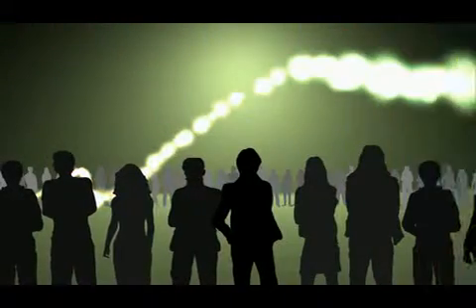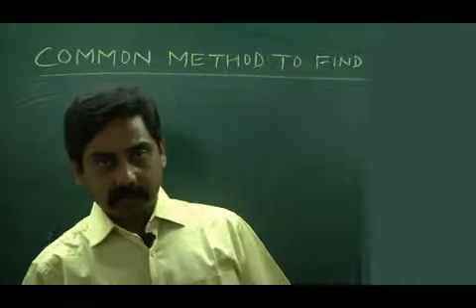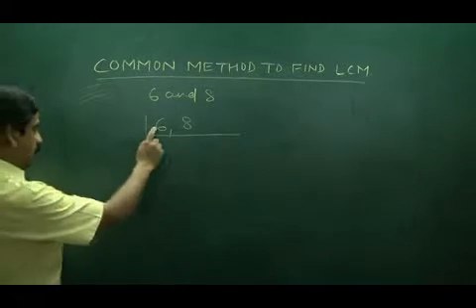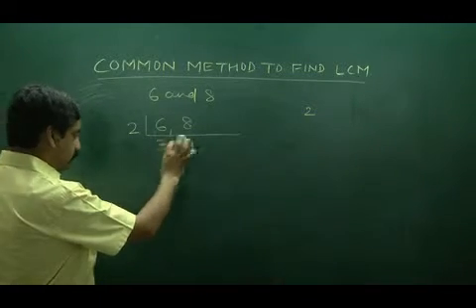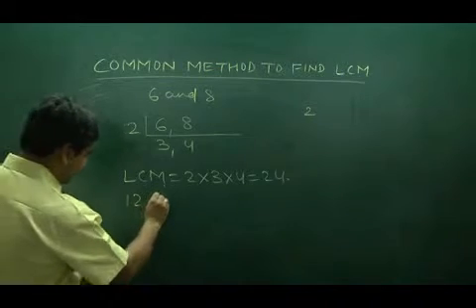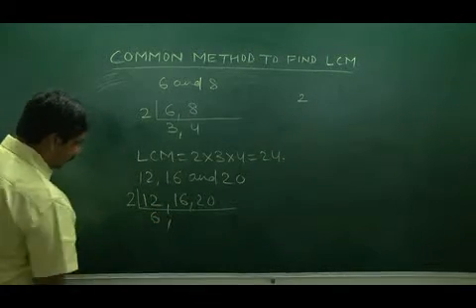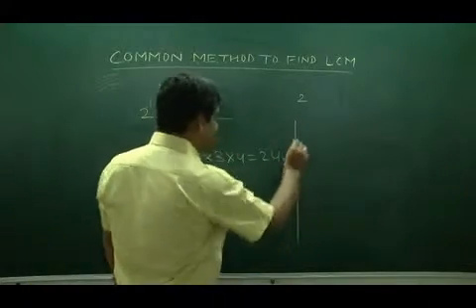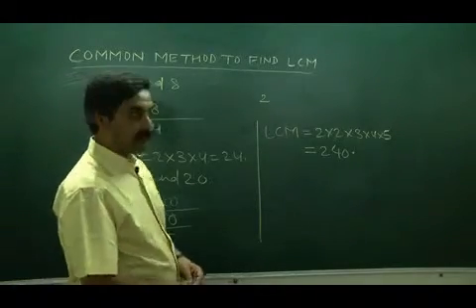LCM Common Method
This Is A Basic Concept Of Common Method To Find The Lowest Common Multiple Explained By Maths Teacher And Author Mr. Rishikesh Kumar